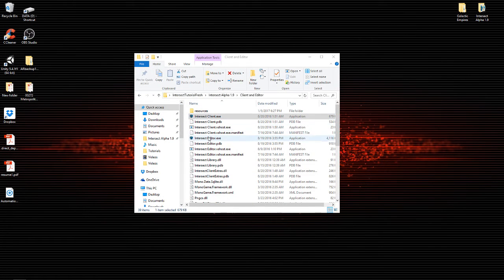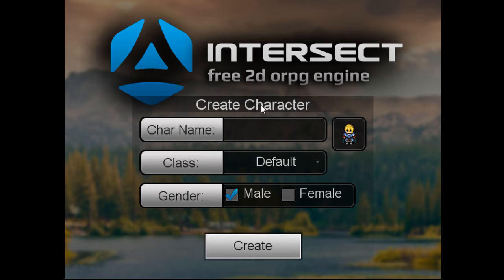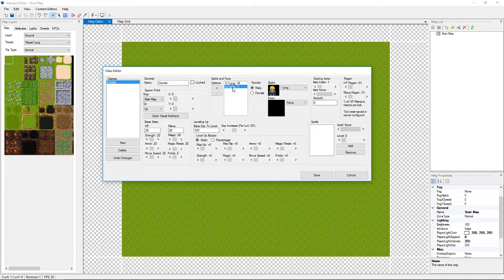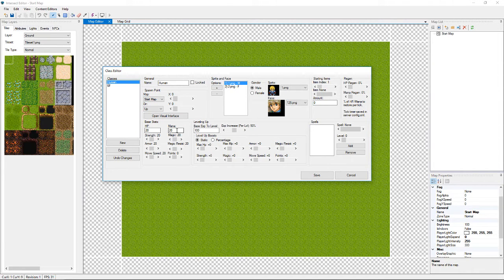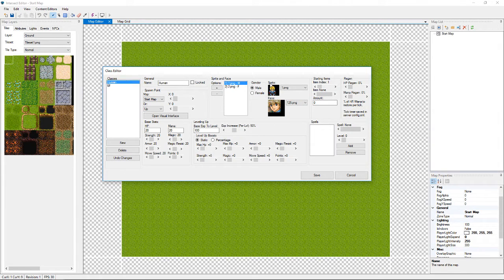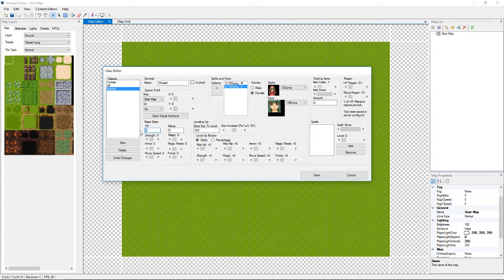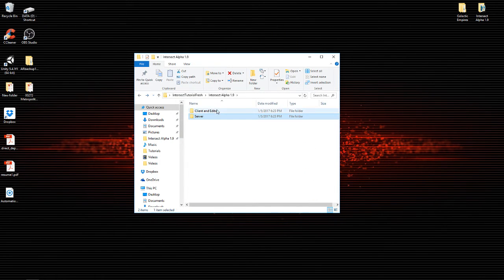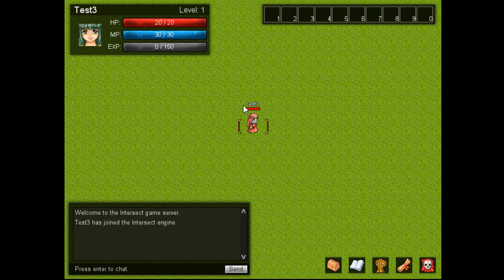Intersect Tutorial #3 Setting up classes and start characters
In this video I will show you how to set up your classes and starting characters when players register a new account.